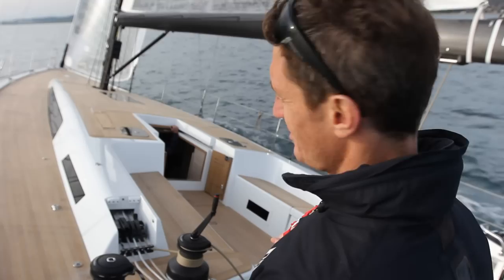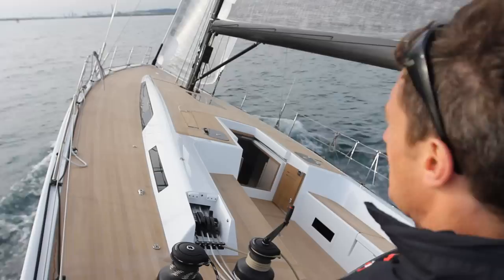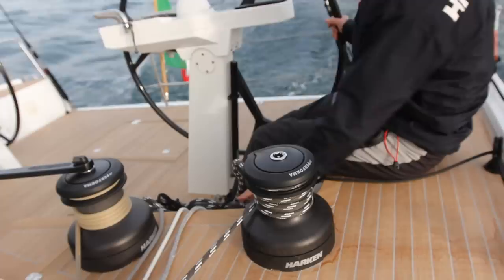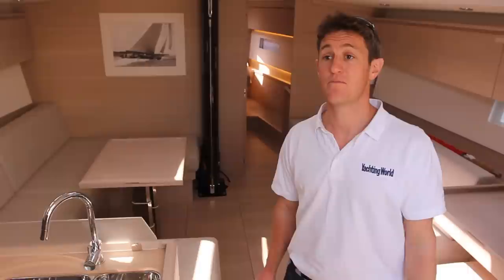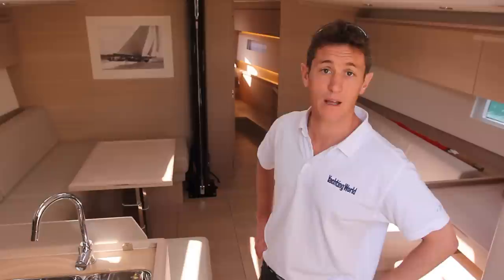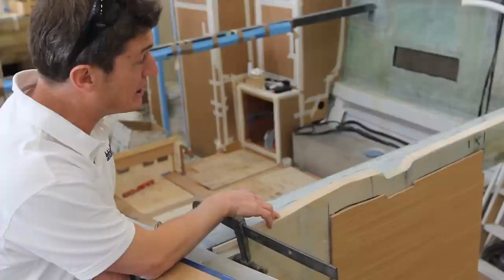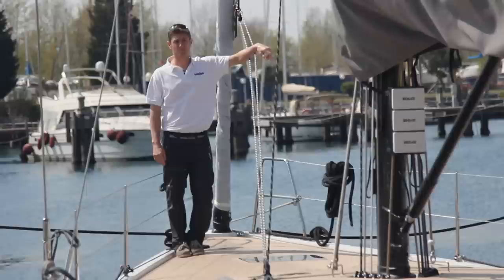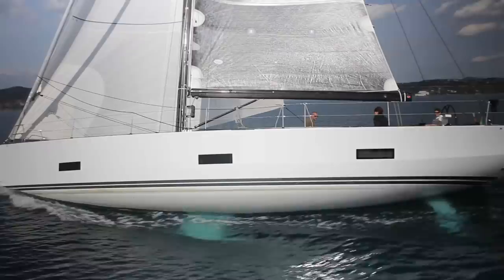On test: Solaris 50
Yachting World video showing our trial onboard the sensational new Solaris 50 – a production yacht that perfectly blends style and substance. The full report and conclusions are available on our website available